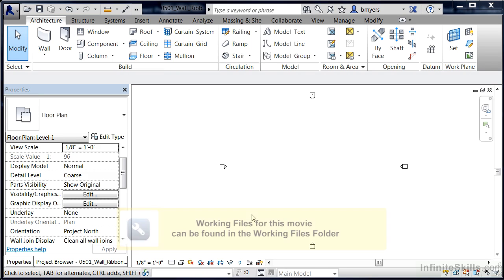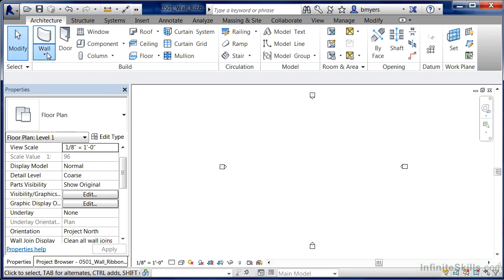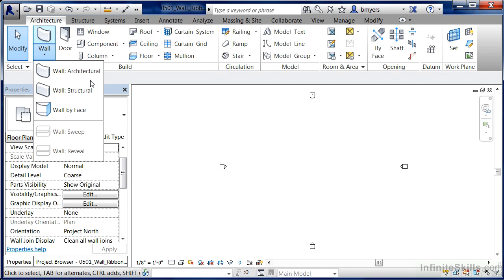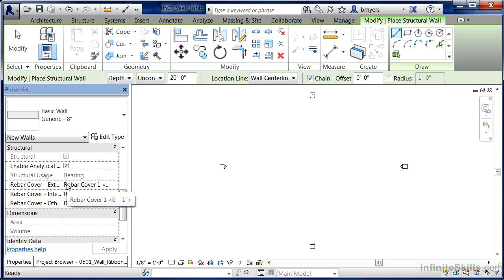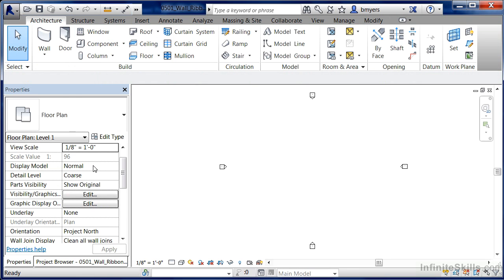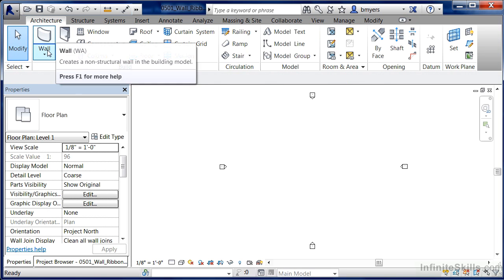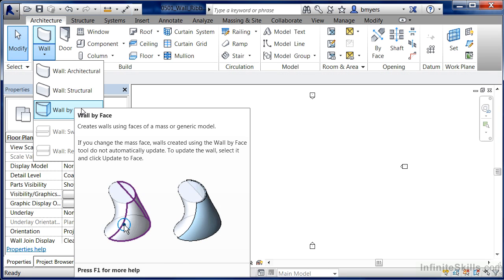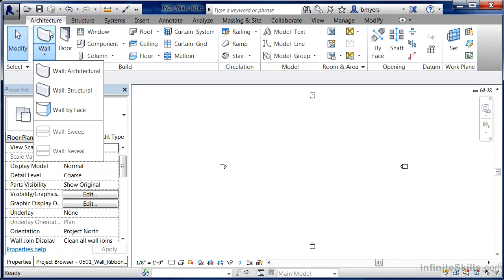Revit tutorial - 05_01-Wall Ribbon